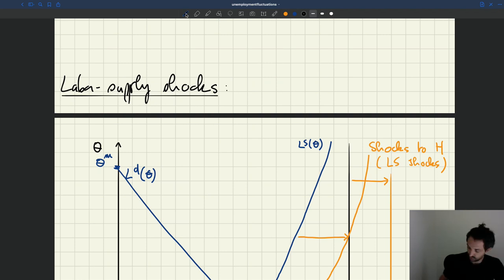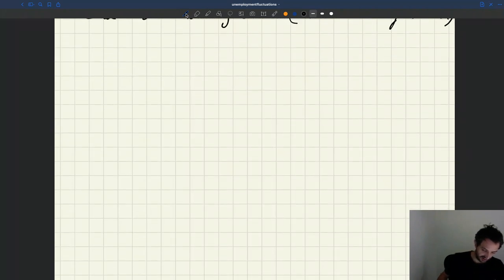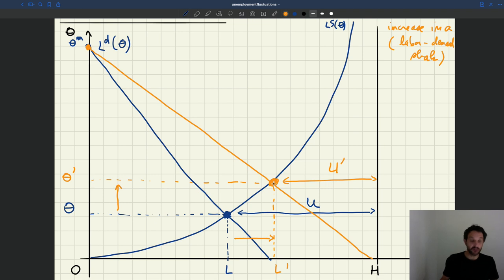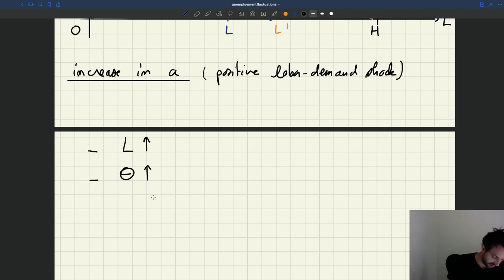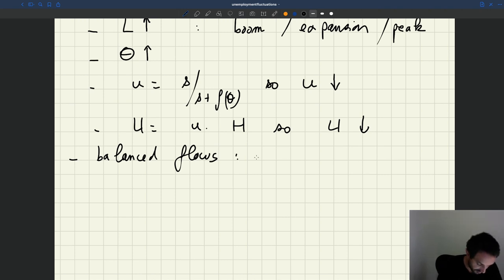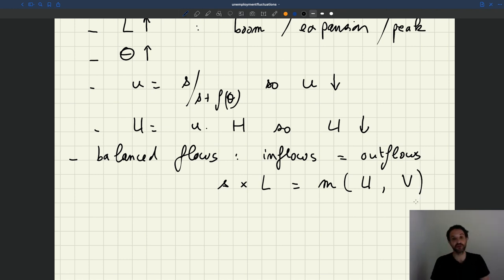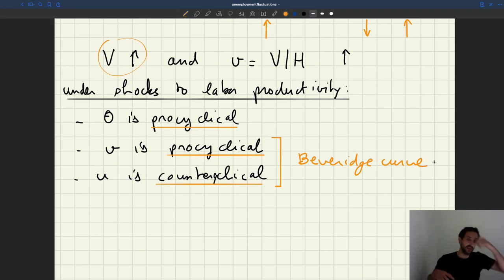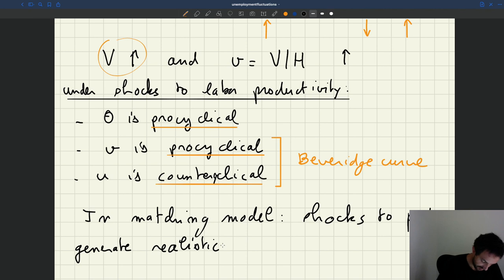v49. Labor Demand Shocks with Rigid Wages